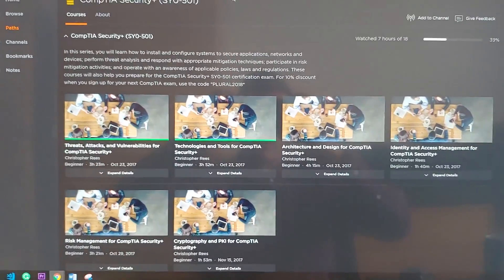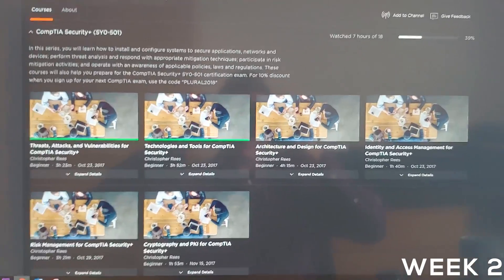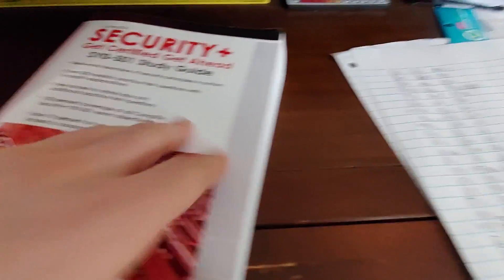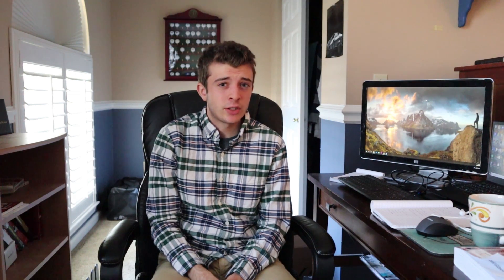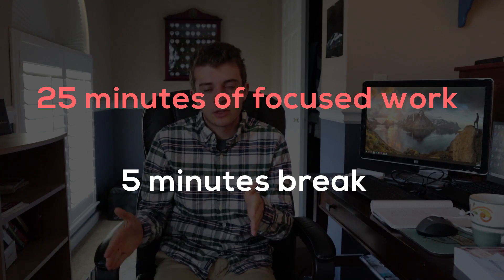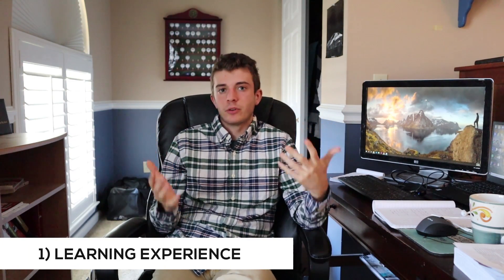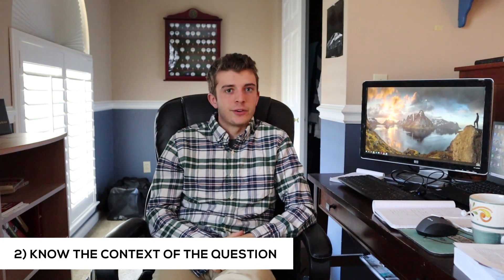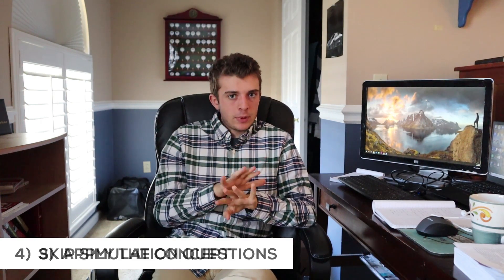My Journey to the Security+ | My Take on the Exam as a Student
After deciding the CompTIA Security+ was the certification I was going to pursue, I decided to go ahead and document my journey studying and taking the exam.  The journey included three months of studying with various different resources, studying techniques, and tools which helped me succeed in receiving the certification at the end.

What is the Security+?:  The CompTIA Security+ is an entry-level "cybersecurity" (I put those in quotes as the certification directs its attention on the I.T. security side of the industry) certification.  The CompTIA Security+ includes 90 questions, a few "performance"-based questions (think of these as simulations), and a maximum of 90 minutes is allowed.  This Security+ is often regarded as one of the first ways to get "your feet wet into the security industry."

Resources Used:  Throughout the journey, I used multiple studying resources, including the creation of my very own resources (flashcards, audio recordings, notes, etc).  The resources I used lead me to eventually get the Security+ 3 months later.  I highly recommend you check out the resources below!

Tips Mentioned in Video Regarding the Security+ SY0-501 Exam:
1)  Understand this exam and studying process is a Learning Experience
2)  Get the "Context" behind each Question
3)  Know How to Apply the Objectives to Real-World Examples
4)  Skip the Performance-based Questions
5)  Know how to read logs and use the tools mentioned in the objectives
6)  Do not Underestimate the Exam